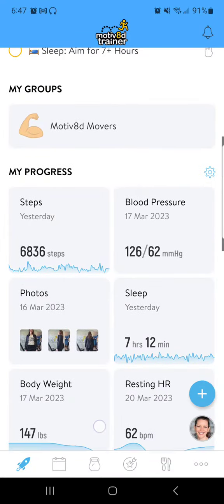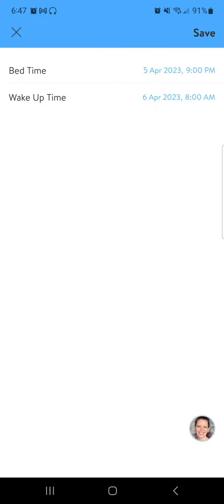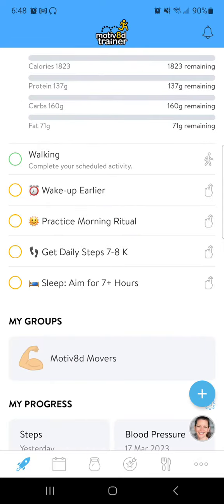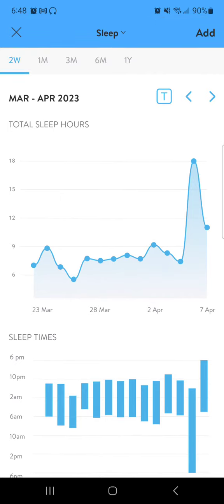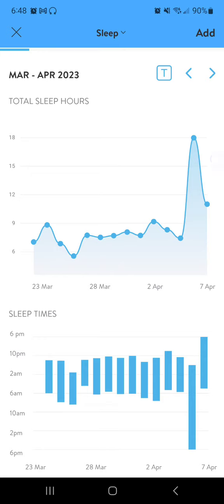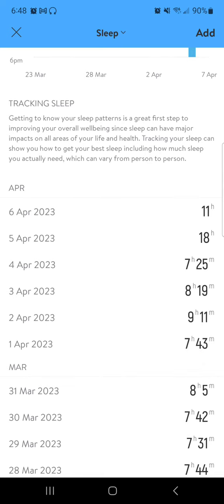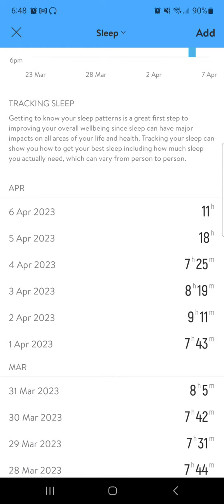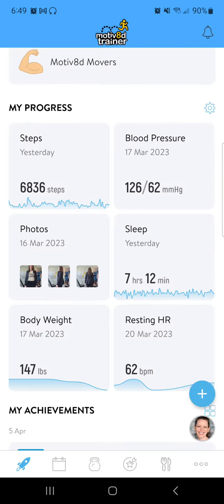[TRZ] ➕️ Sleep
This short video (1:28) shows how to log your sleep from the fast access plus button or the progress tiles.